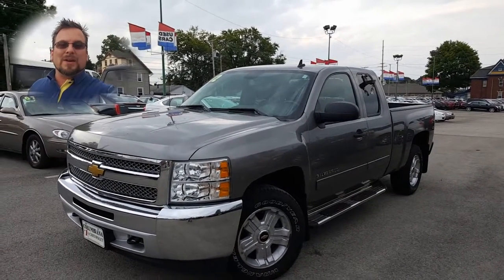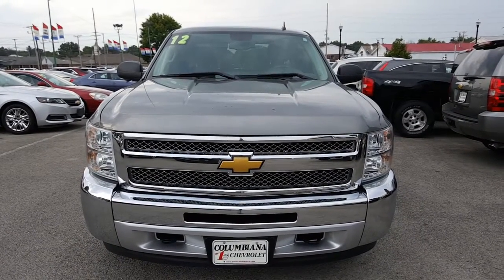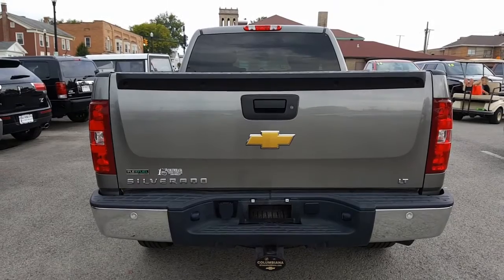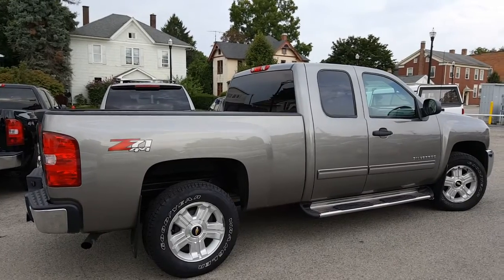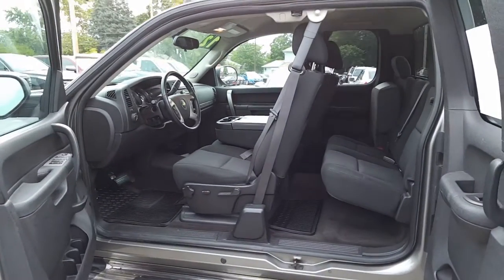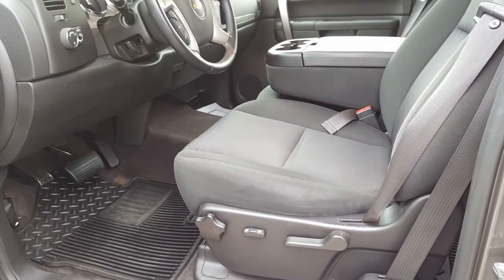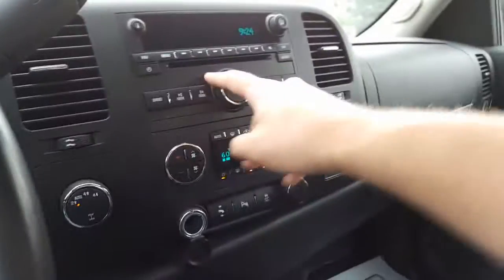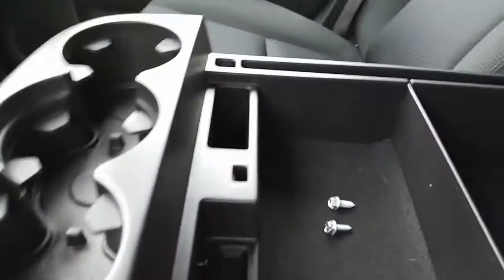2012 Chevrolet Silverado 1500 LT for James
2012 Chevrolet Silverado 1500 LT for James by Wayne Ulery.  See what Wayne's Chevrolet Family has to say
I DELIVER!